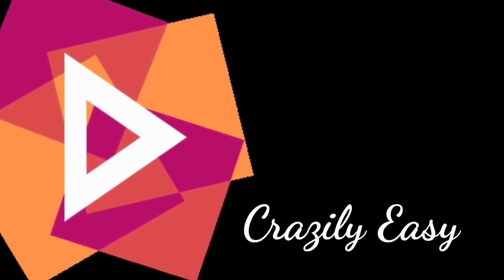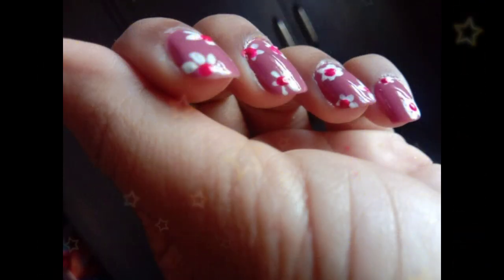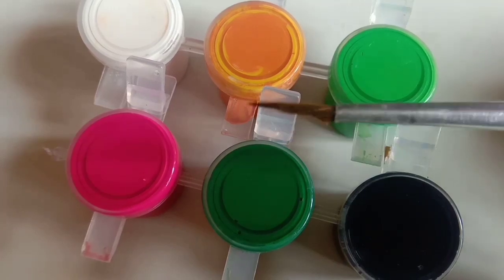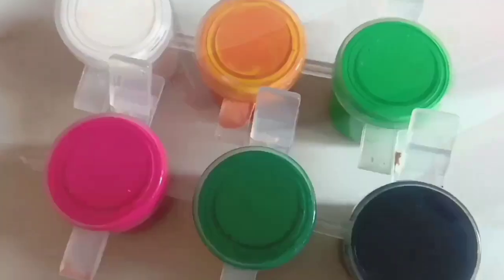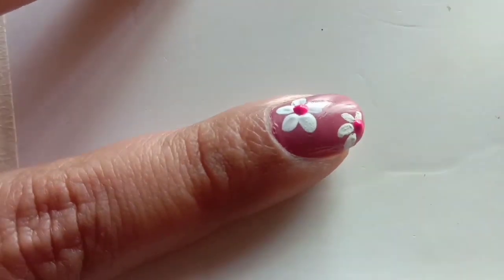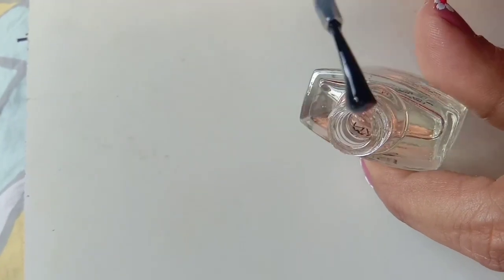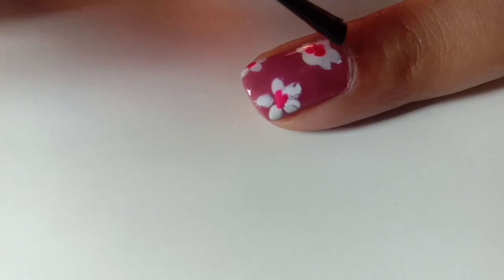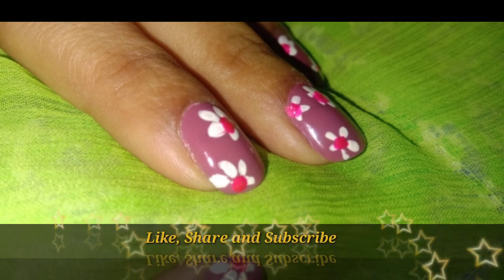Easy Nail Art Design with WaterColours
If you are looking for easy nail art designs, you've reached the right place. In this video we have made beautiful nail art with water colors only in few minutes